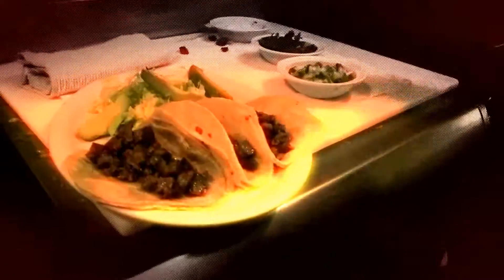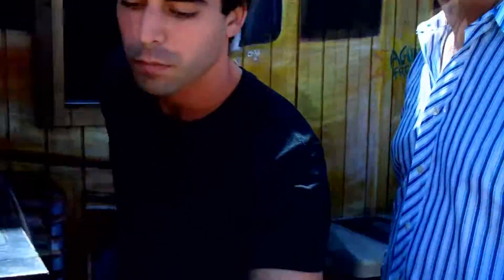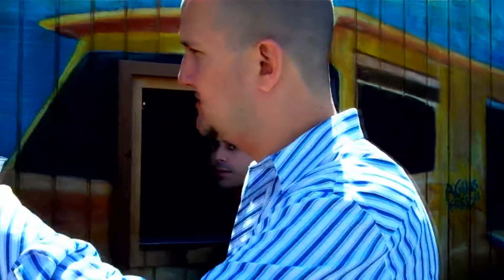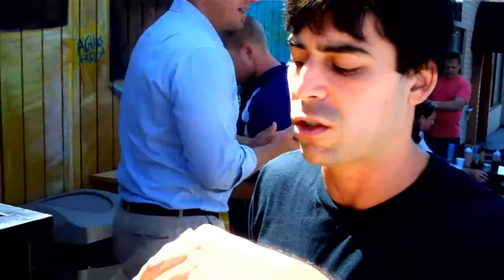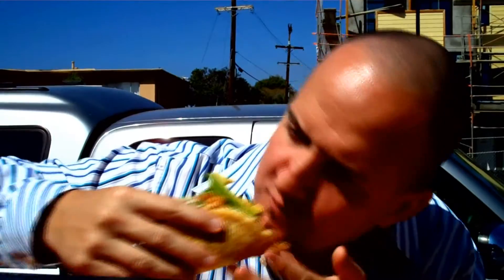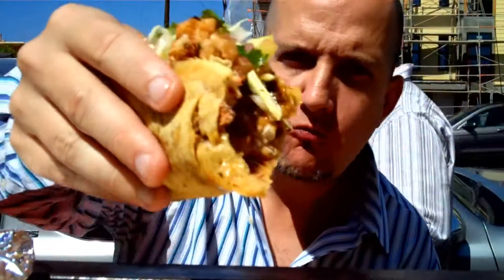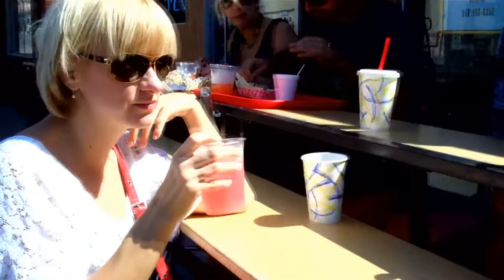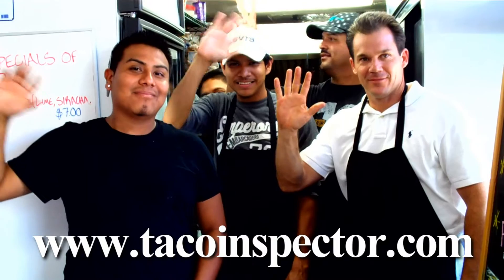The Taco Inspector - Oscar's Mexican Seafood / San Diego, CA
Highly recommended, Oscar's in PB is world-famous for their seafood...let's inspect!